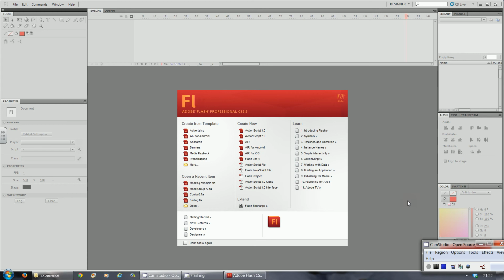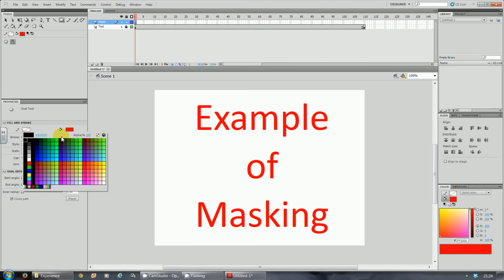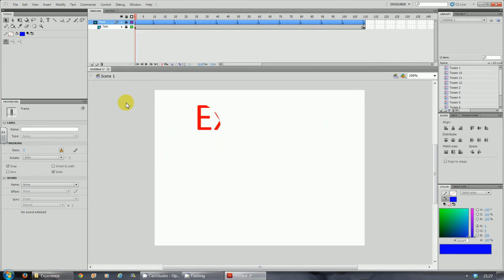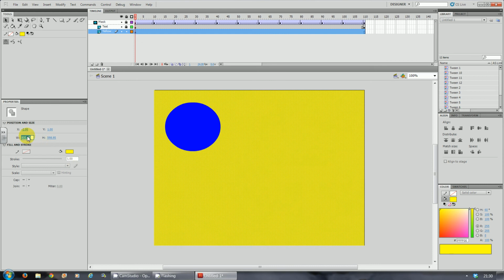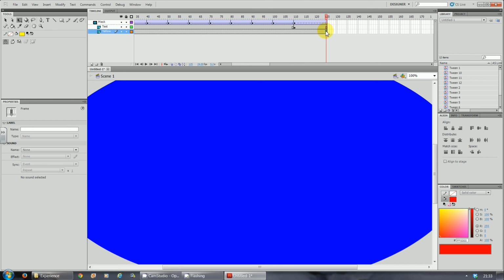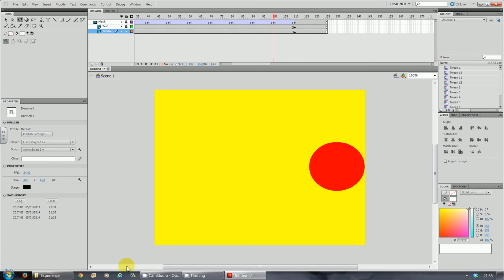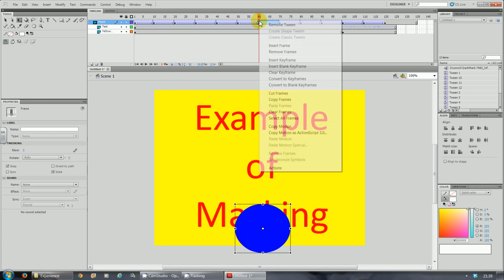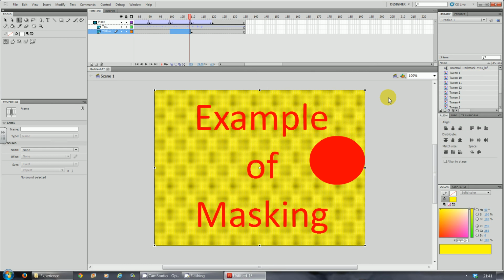Masking - Creating the Spotlight Effect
Example of how to do masking and using masking techniques to create a spotlight effect